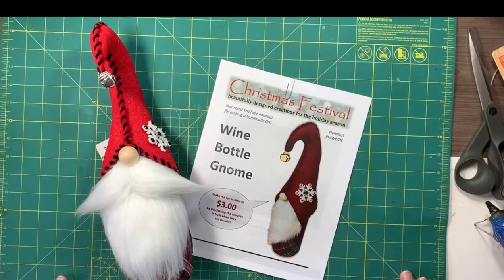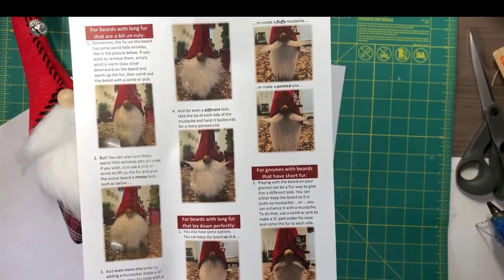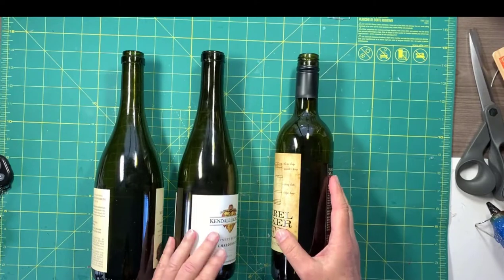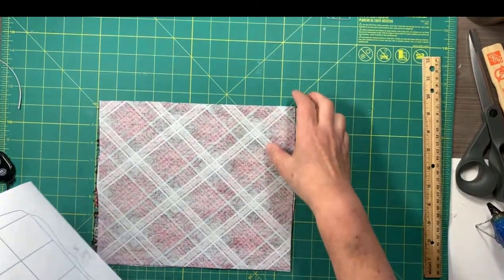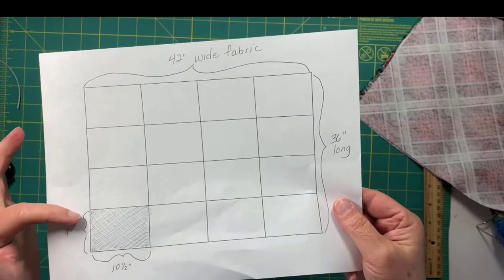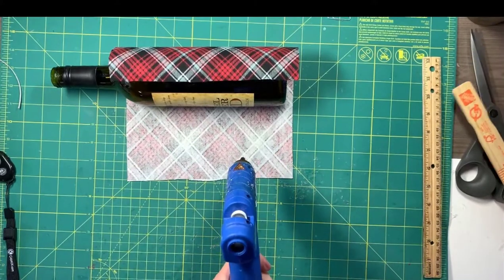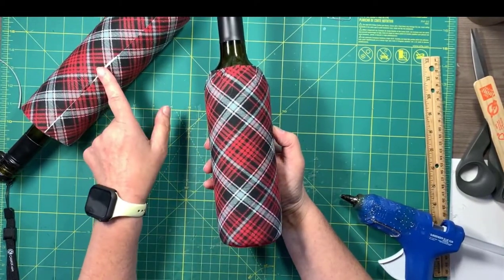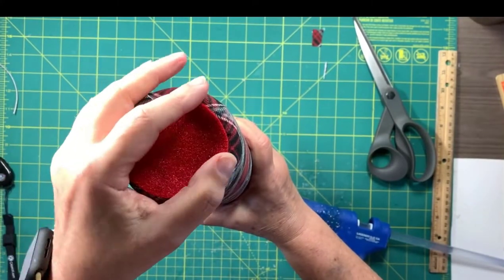Wine Bottle Gnome Tutorial - Step 1 - The Handout, The Wine Bottles and The Robe! Let's Get Started!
Hello All!

This is a "Christmas in July" series, and it's time to get started on making our Christmas gnomes! They are so fun to make, and by following the detailed step-by-step instructions in this video tutorial, you'll learn where to go to get the required patterns, how to choose your wine bottles and prepare them for making a gnomie, and how to attach the "robe" (the fabric around the body of the bottle). This video tutorial will fill you in on some tips and tricks that you'll need to know!

SIX VIDEOS IN THIS CHRISTMAS-IN-JULY "DIY WINE BOTTLE GNOME" SERIES:

-- STEP 1: Finding the handout in my Etsy shop, choosing the best wine bottles, and attaching the robe to the body of the gnome
-- STEP 2: Working with the faux fur, creating a beard and removing the wrinkles
-- STEP 3: Making the hat
-- STEP 4: Embellishing the hat with the glittered snowflake
-- STEP 5: THE FINALE!!! Putting all the pieces together!
-- STEP 6: Showcasing my entire line of gnomes ... pricing these bad boys for craft fairs ... and ... questions and answers that have popped up along the way!

LIST OF MATERIALS TO MAKE THE GNOME:

-- WINE BOTTLE: 750mL, with a height of less than 12 inches and a circumference of 10.25 inches or less. (I raid the glass recycling bins in our neighborhood for empty wine bottles when my neighbors set them out to be picked up the next morning!)
-- FABRIC FOR BODY: 10.5" wide by 9"high, in your choice of fabric. I use Super Snuggle Flannel at Joann's. (Please note: One yard of fabric will yield 16 gnomes!)
-- FAUX FUR FOR BEARD: 4" wide by 5" high. (WARNING ... If you have not worked with fur fabric before, then DO NOT CUT THIS FUR  until you watch my tutorial on making the beard.)
-- CRAFT FELT FOR HAT, and TOP AND BOTTOM OF WINE BOTTLE: 16" wide by 9" high, in color of your choice. The heavier craft fabric on the bolt at Joann's is best.
-- YARN FOR STITCHING AROUND HAT: 2 yards in color of your choice.
-- STUFFING FOR HAT: Polyfil (from Joann's or another craft store) or cotton balls.
-- PATTERN HANDOUT FOR HAT: Printable 6-page handout on my Etsy web
-- EMBELLISHMENTS FOR HAT:
     -- 2" snowflakes (Dollar Tree - available during the pre-Christmas season)

(This full tutorial is the equivalent of watching the five step-by-step instructional videos listed above.)